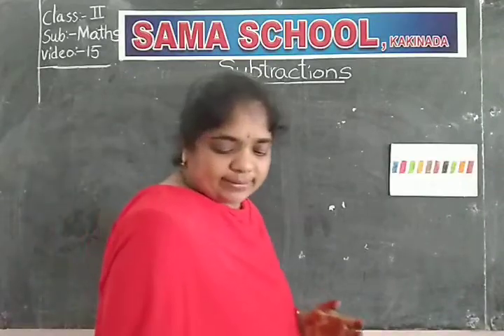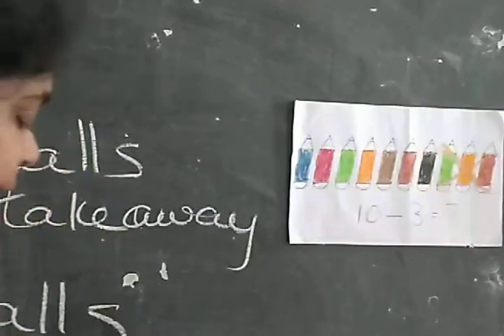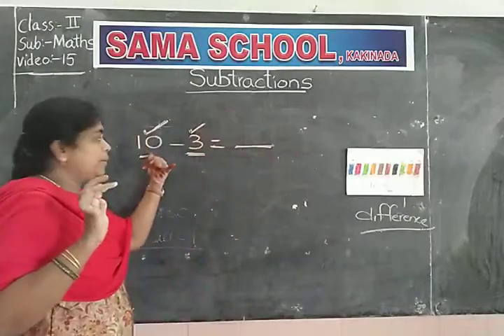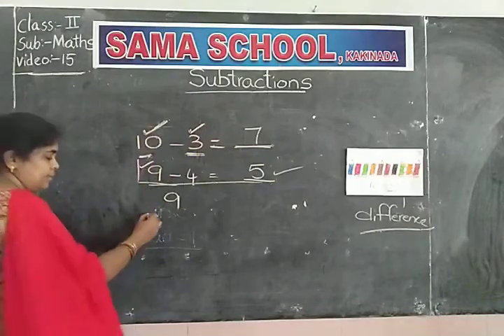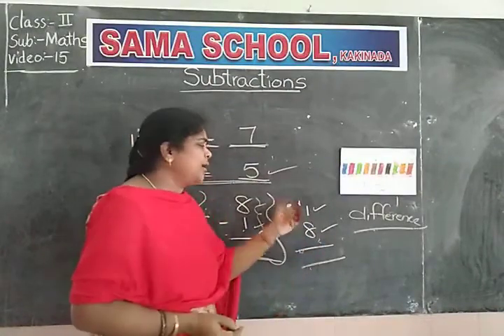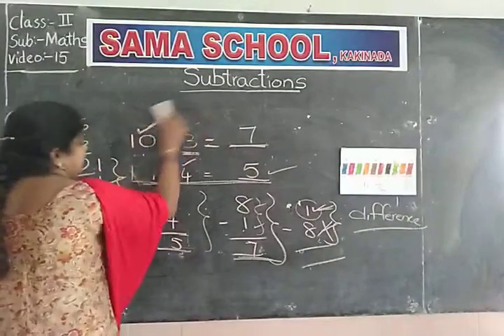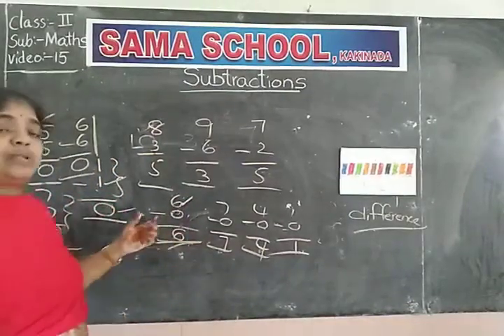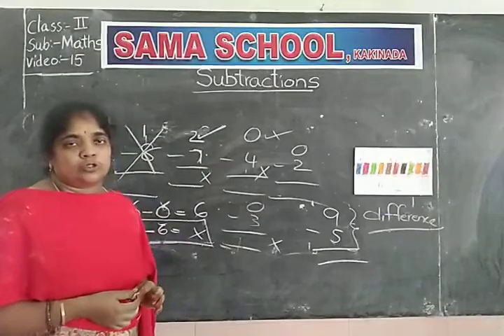2nd STANDARD MATHS-15